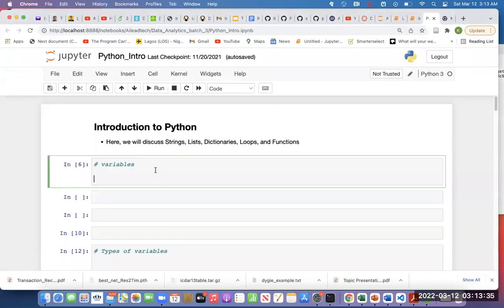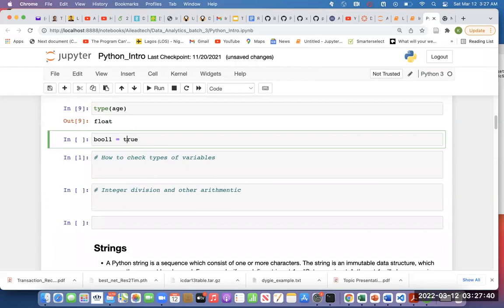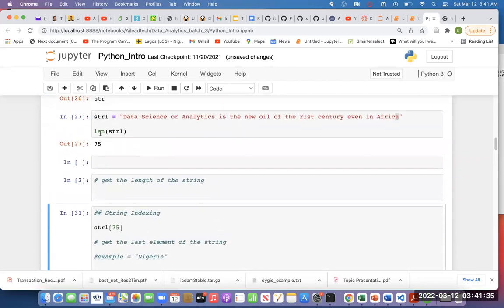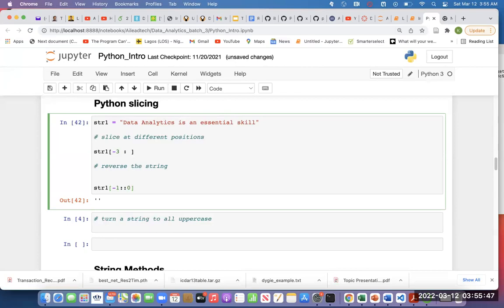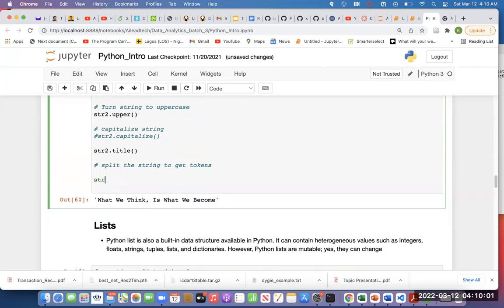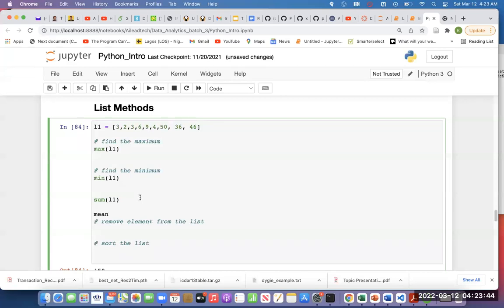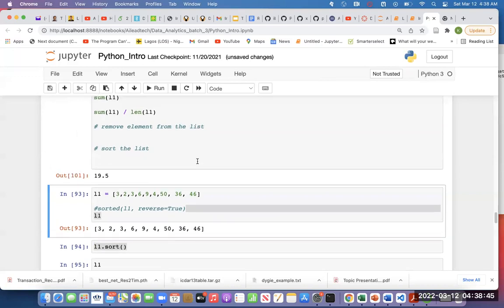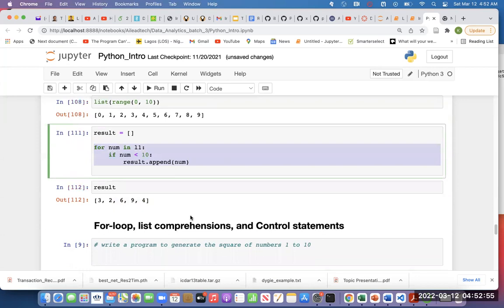Python Crash course part 1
Learn about Python strings and lists